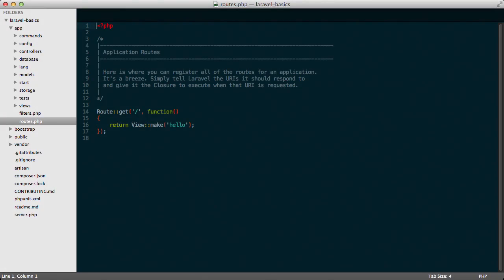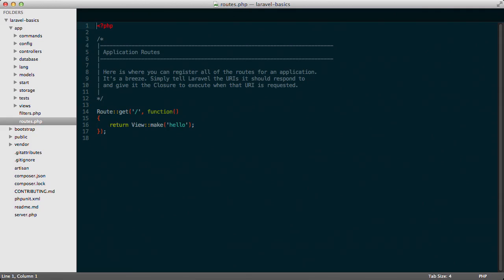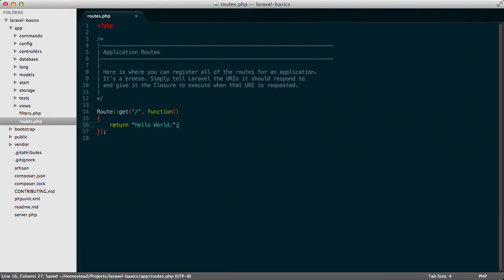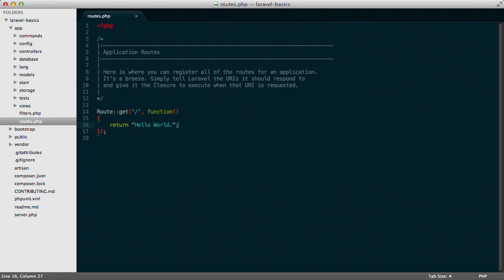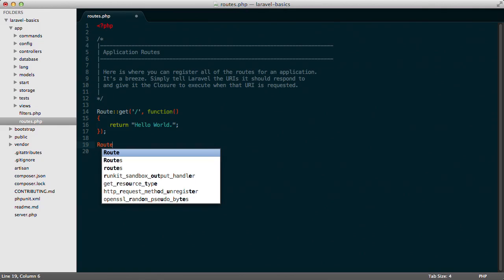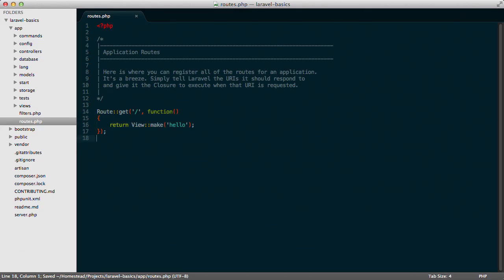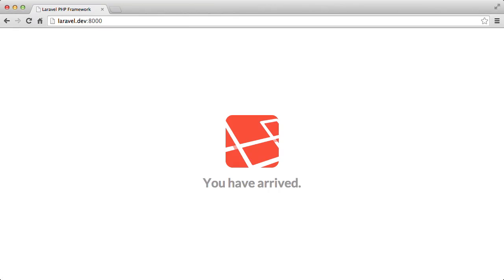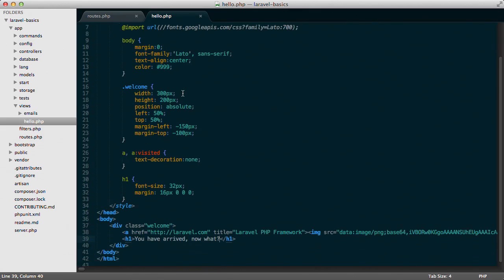Part 07. Introducing Routing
Application Navigation (Routing)
Application navigation in Laravel is achieved using routes. A route maps all user requests to the appropriate controller, much like an air traffic controller would route airplane traffic. In this stage, you'll learn to use routes and other tools such as Closures and Artisan CLI, to create seamless navigation for your Laravel application.